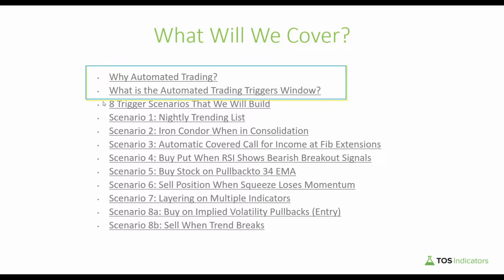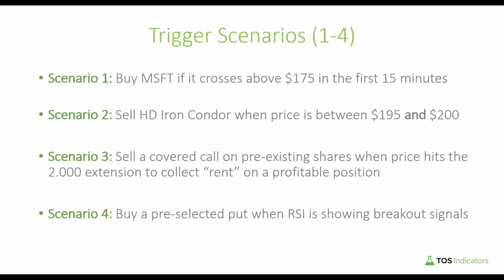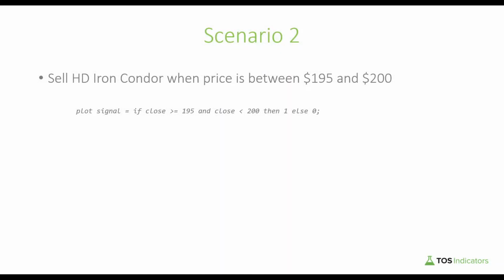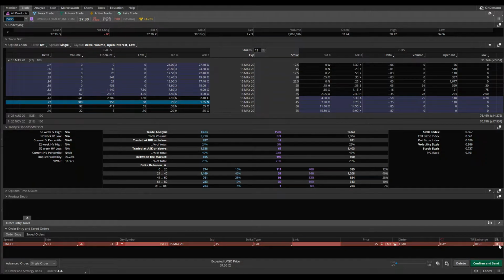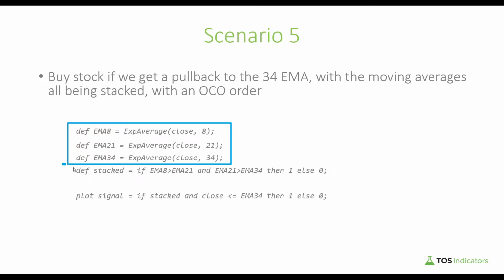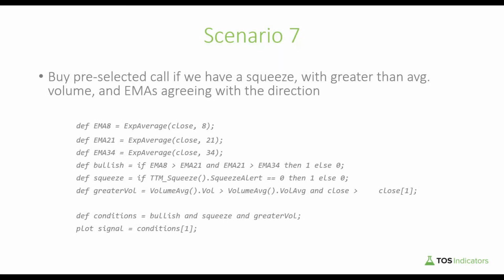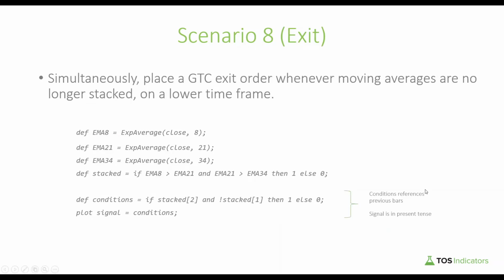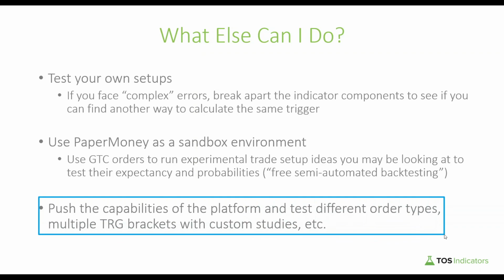Ultimate Beginner's Guide to Automated Trading in ThinkOrSwim (2024)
In this complete beginner's guide, we'll show you step-by-step how to turn your trade ideas into semi automated trading in ThinkOrSwim.

Most of the time, we find trade ideas and patterns that we’ve backtested to great lengths (or that others have), which we’d like to replicate. Very little is original in terms of new trade ideas or patterns. The key is in the actual execution of the trade.

That's where this technique starts to become really powerful. You can research trade ideas and patterns once, and build trigger conditions to try and replicate automated trading in ThinkOrSwim.

This process and technique isn't without its own set of shortcomings, which we also discuss in the tutorial video.

ALWAYS TEST CODE IN PAPER MONEY FIRST!

We cover 8 different trade scenarios in this tutorial.

Here are video timestamps that might come in handy:

0:01 - Automated Trading Intro
1:25 - Who We Are
3:54 - What Will We Discuss in this Tutorial
5:42 - Why Automated Trading?
8:57 - What is the Automated Trading Triggers Window?
10:55 - 8 Trigger Scenarios That We Will Build
15:05 - Scenario 1: Nightly Trending List
18:47 - Scenario 2: Iron Condor When in Consolidation
23:56 - Scenario 3: Automatic Covered Call for Income at Fib Extensions
27:40 - Scenario 4: Buy Put When RSI Shows Bearish Breakout Signals
32:01 - Scenario 5: Buy Stock on Pullbackto 34 EMA
36:34 - Scenario 6: Sell Position When Squeeze Loses Momentum
39:37 - Scenario 7: Layering on Multiple Indicators
44:55 - Scenario 8a: Buy on Implied Volatility Pullbacks (Entry)
47:01 - Scenario 8b: Sell When Trend Breaks
53:04 - What Else Can I Do?